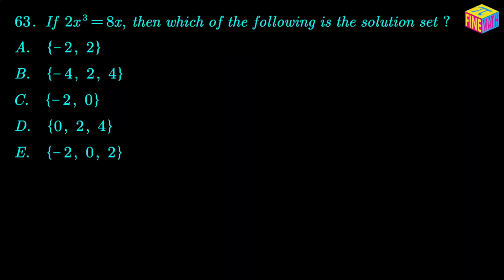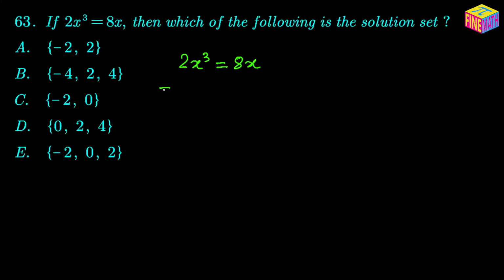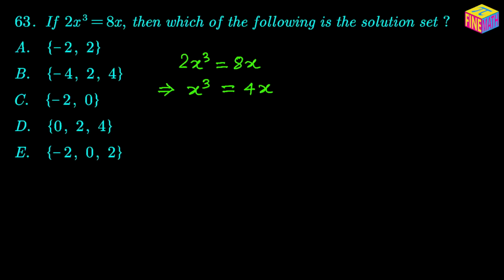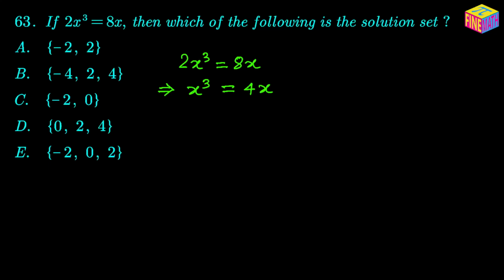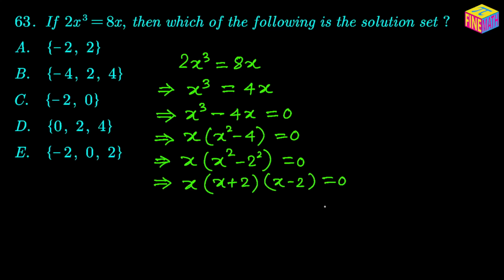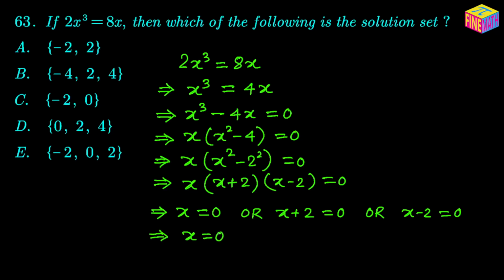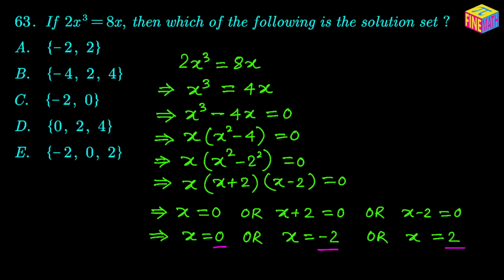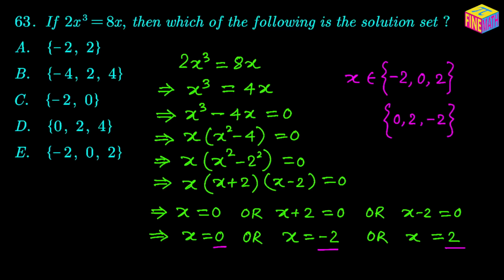ACT Math Practice Problem #63 - Solving a Nice Cubic Equation